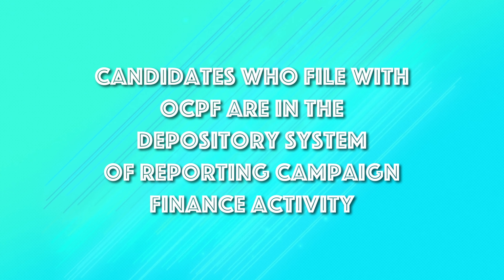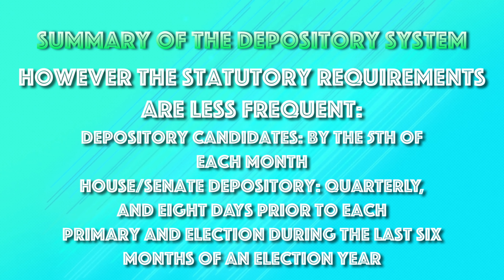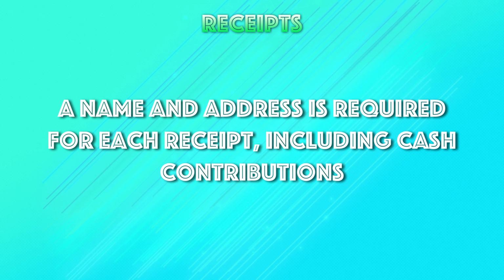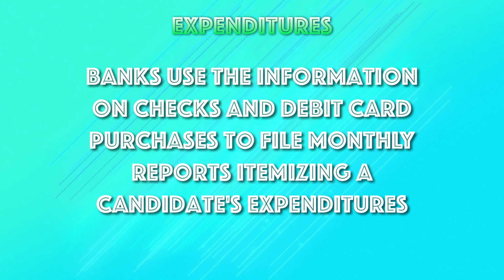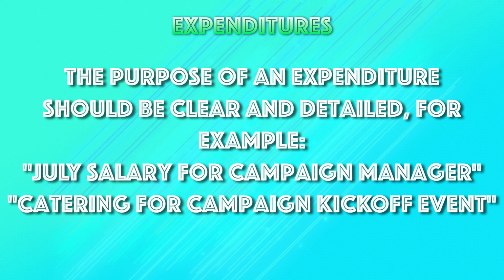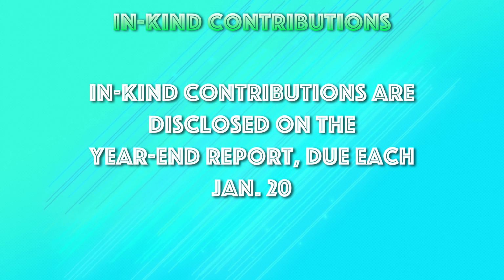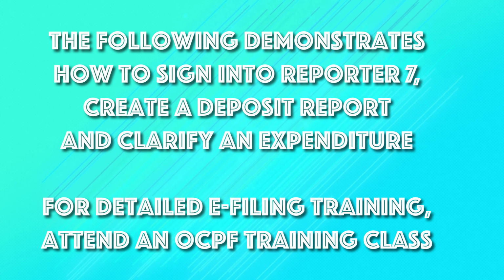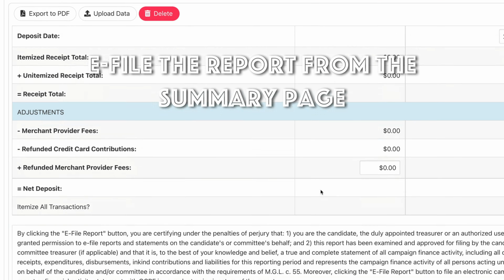Treasurer Training: Depository candidates (New Email: )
SUMMARY OF THE DEPOSITORY SYSTEM
1. E-file deposit reports shortly after making a deposit.
2. Only make expenditures by committee check or committee debit card.
3. Clarify debit card expenditures shortly after the bank files its report.

Online treasurer training is a statutory requirement.